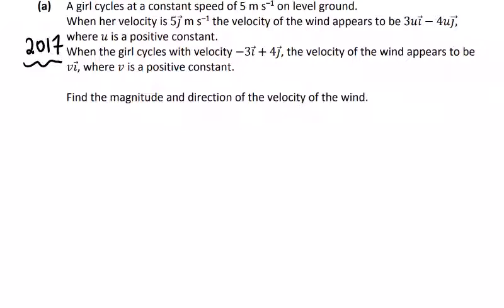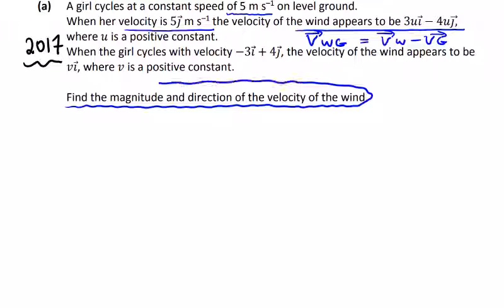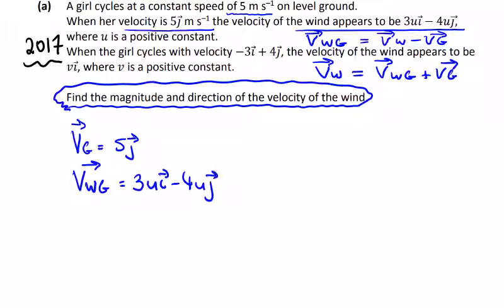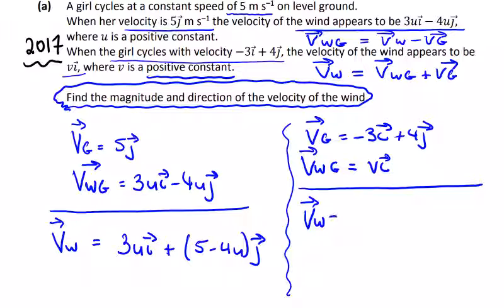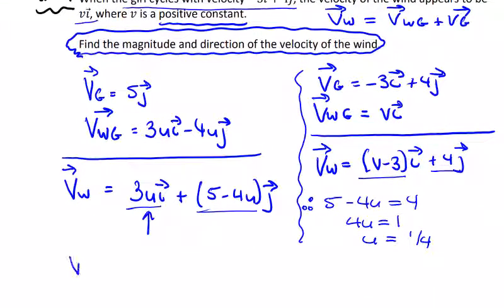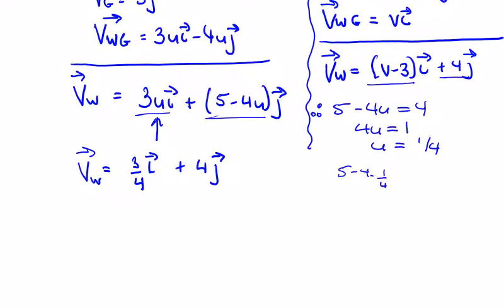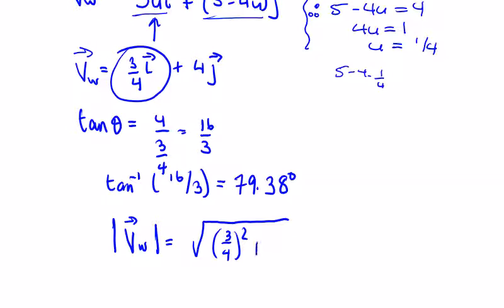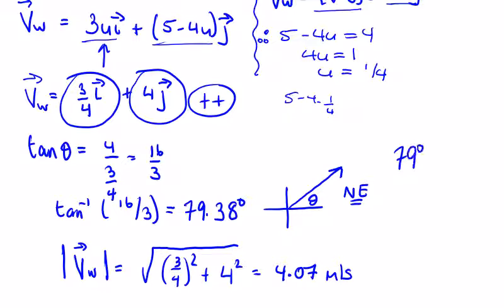2017 Relative Velocity Q2 (a)